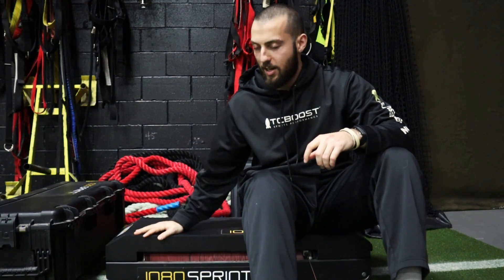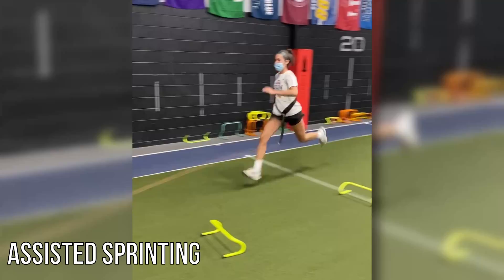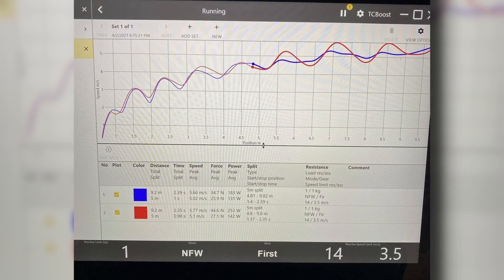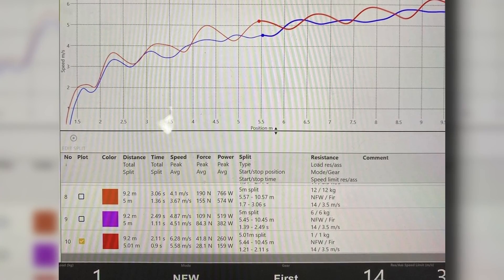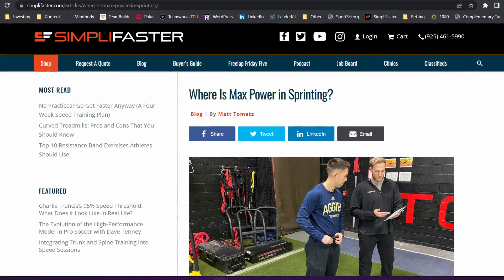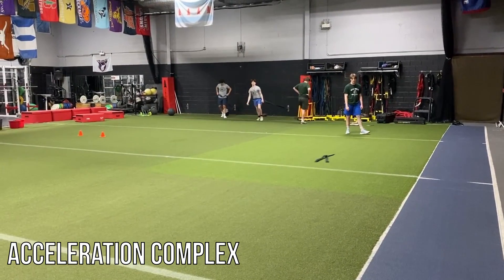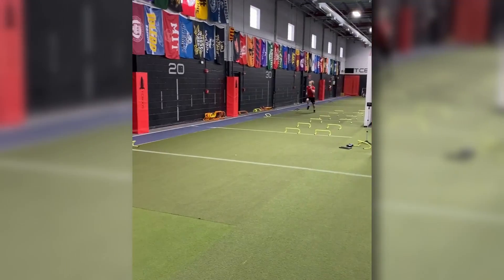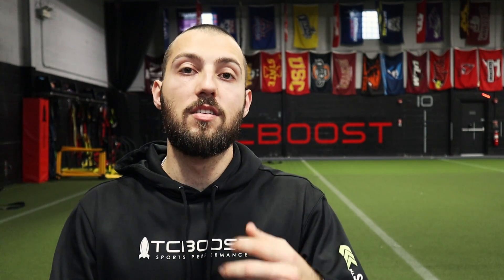1080 Sprint Review: How This Sport Science Technology Boosts Your Speed Development | 1080 Motion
The 1080 Sprint by 1080 Motion is a powerful tool for boosting your speed development. As a sport science technology, it's designed to help athletes and coaches achieve their performance goals. In this video, we'll take a closer look at the 1080 Sprint and review its features, benefits, and how it can improve your speed training.
LINKS TO EVERYTHING I MENTIONED